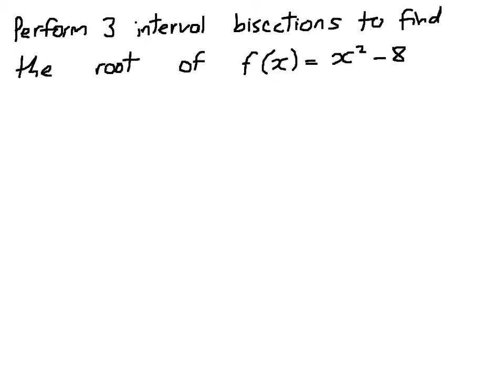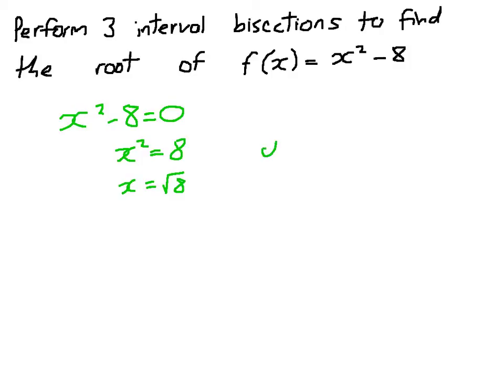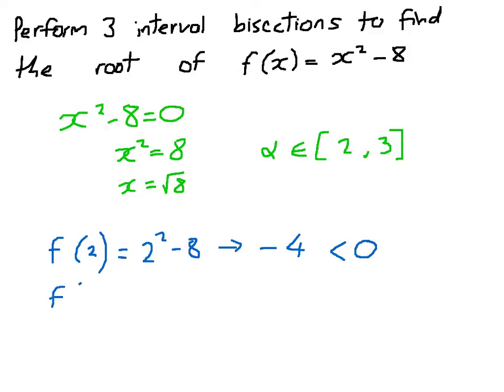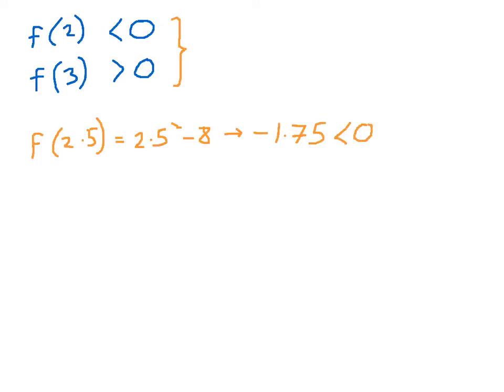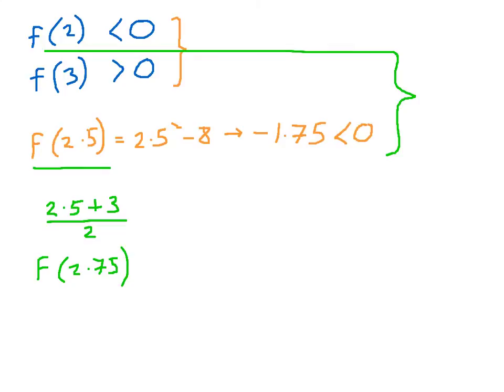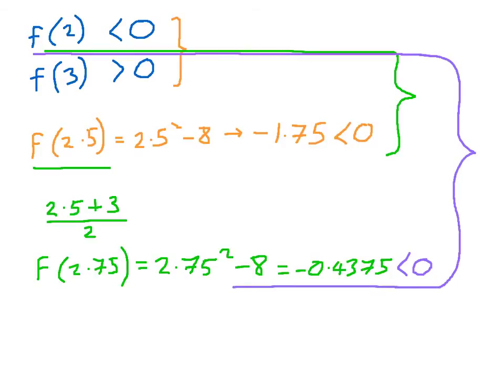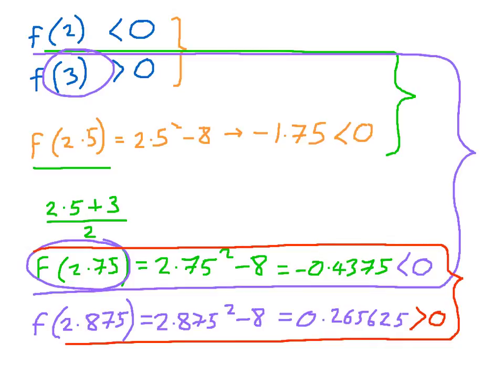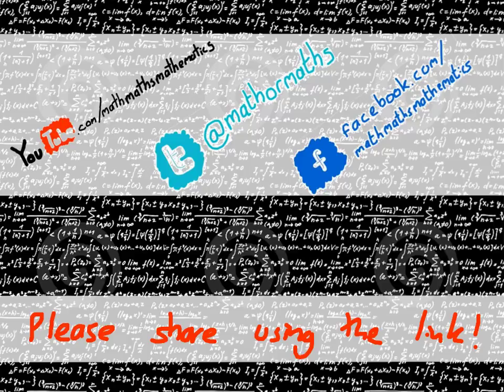How to perform Interval Bisections - Numerical Methods - Finding Approximations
A short tutorial on using interval bisection to improve intervals containing roots of a function.

Keep updated with all examination walk throughs and tutorials